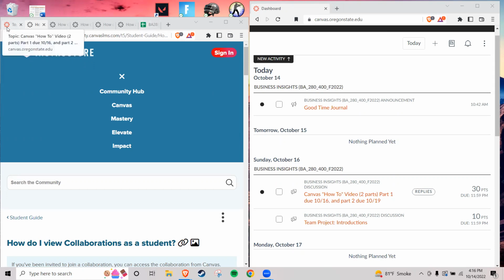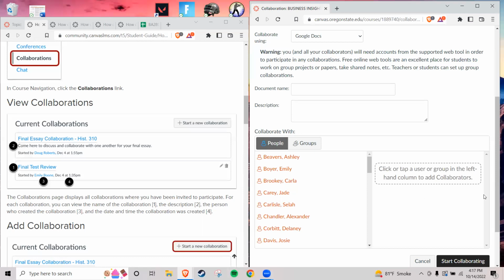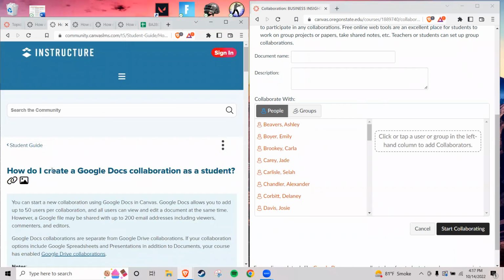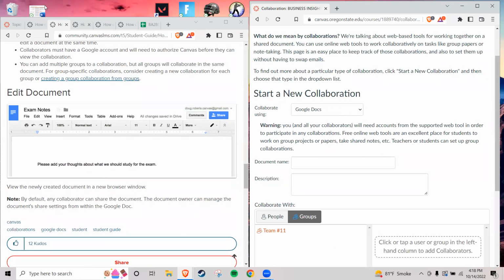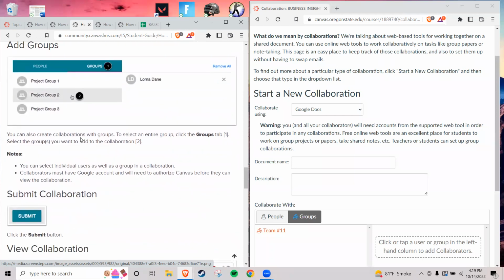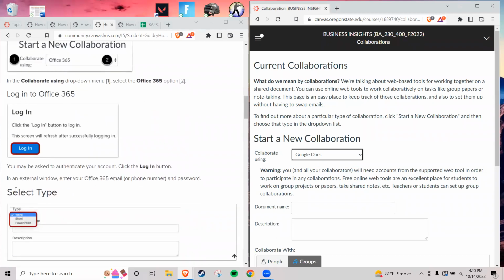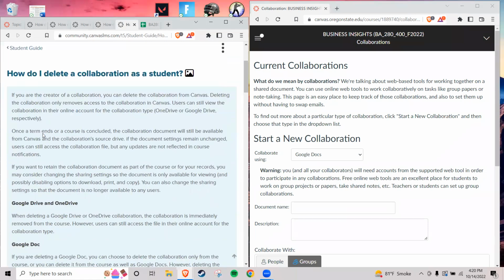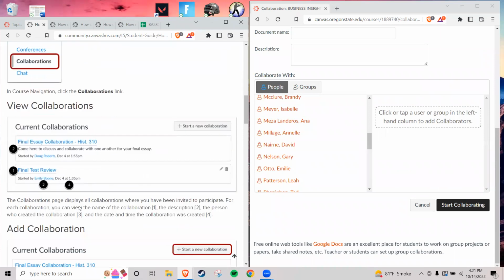Canvas "How To" Video Part 1: Using Collaborations